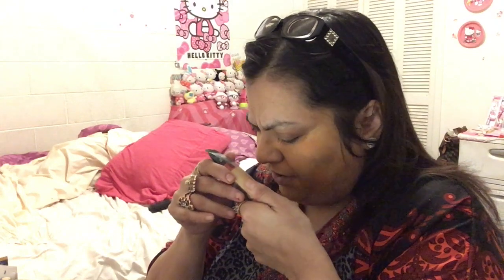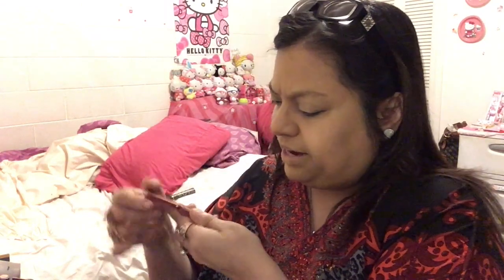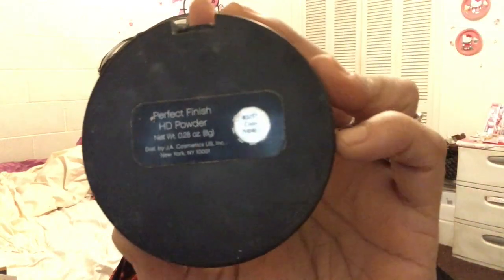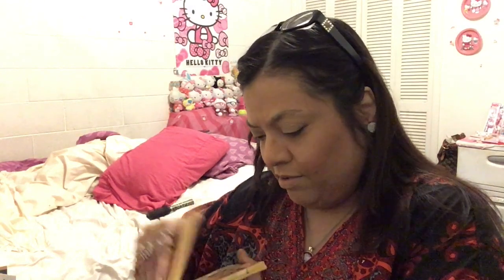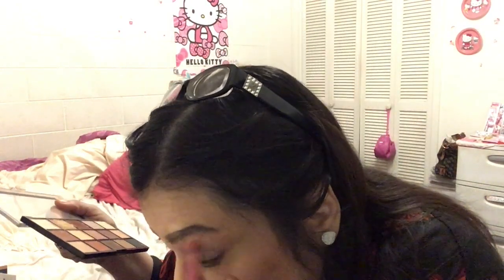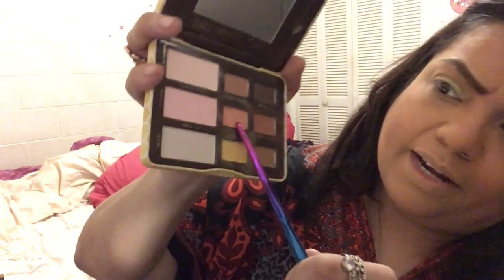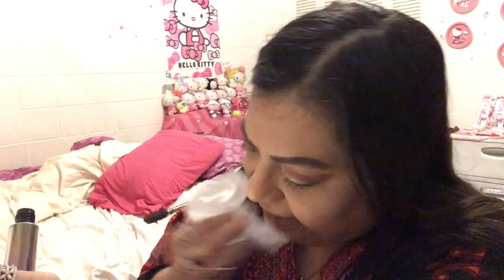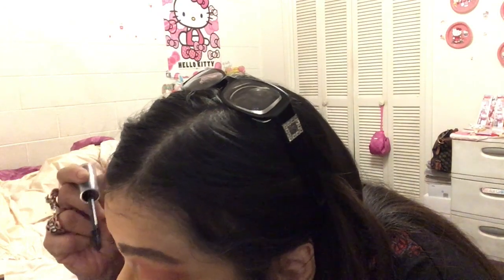Getting Ready with me Morning Session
I everyone welcome to my channel here I’m demonstrate how to get my make up done early in the morning I’m sorry about the camera angle it’s not a mess but I went through too much trouble not to post this video I hope you enjoy and I’ll be working on more videos to come thank you all for watching and please excuse my voice I have been sick on and off I am doing the best I can much love to you all please like subscribe and share my videos bye ♥️♥️😘